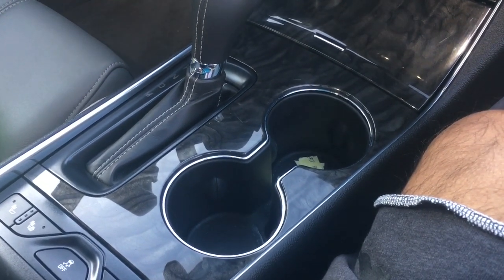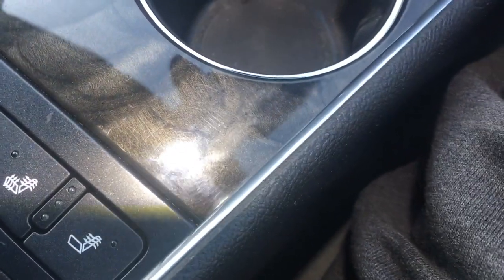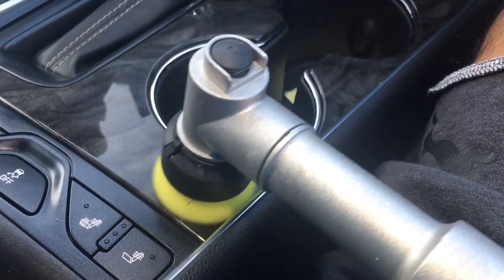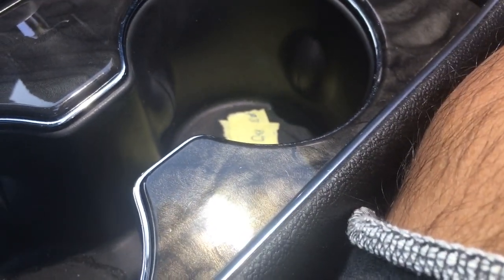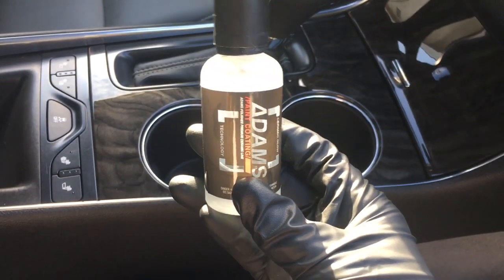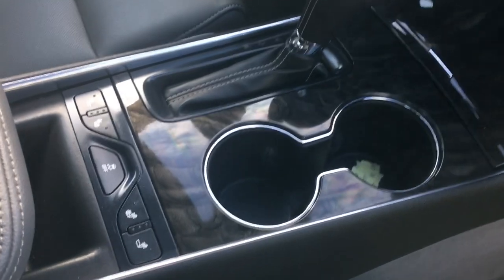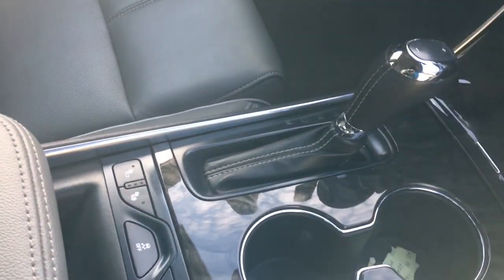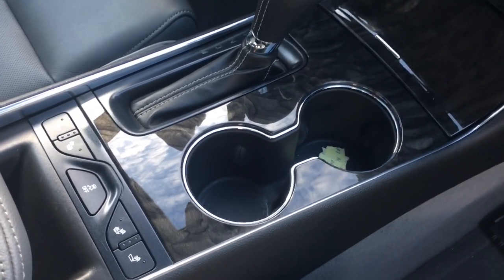Polishing and Protecting Interior Piano Trim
Polishing the interior trim of this 2015 Impala to remove swirls.  Protecting the trim with a ceramic coating.